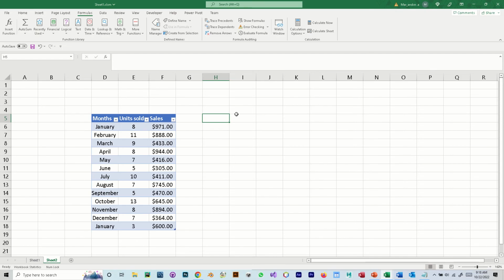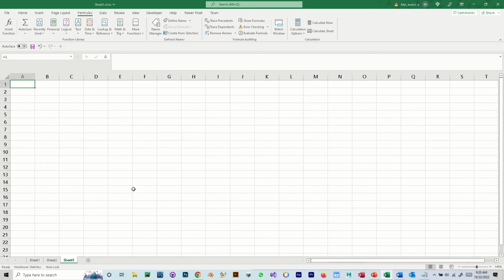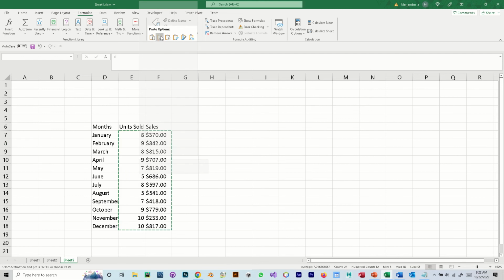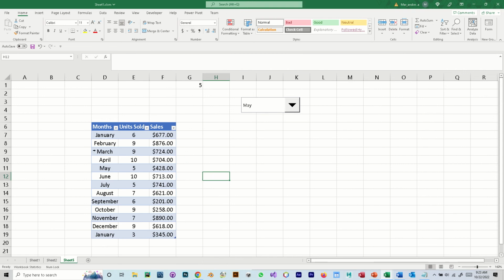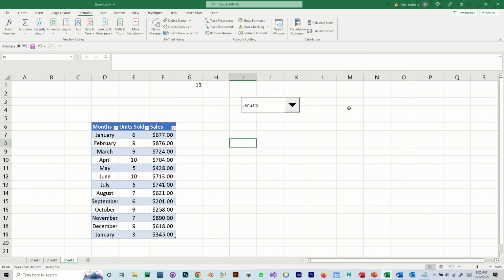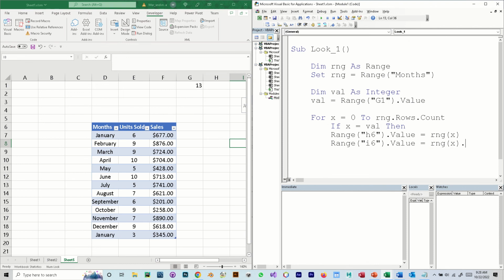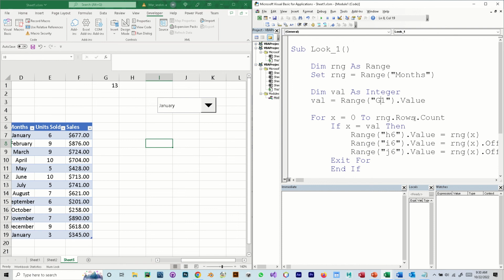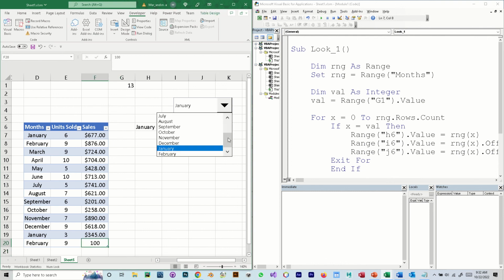Vlookup solution for duplicate entries via Vb EXCEL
Duplicate values in lookup formulas can always be problematic. In this video I will show you how to solve that problem through VB Excel code. If you have a basic comprehension of VB Excel, then it should not be an issue for you.